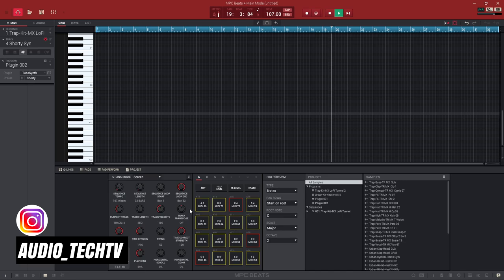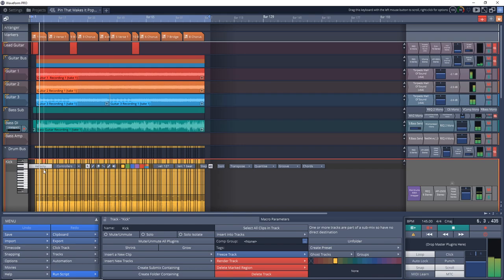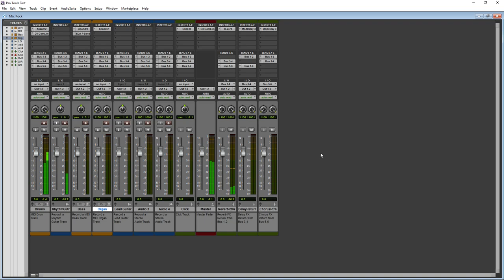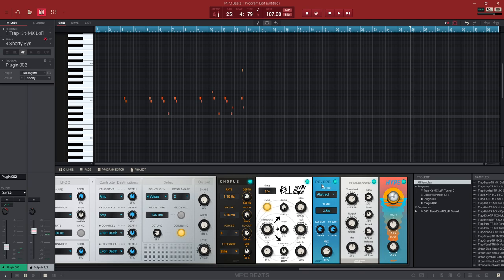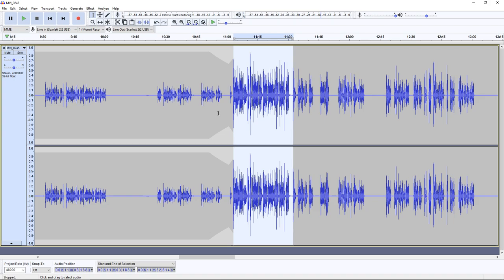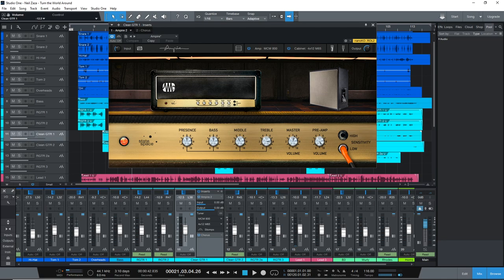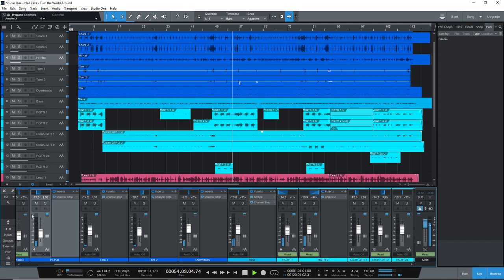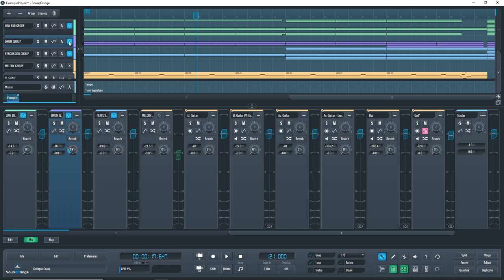Best Free DAWs 2021 👉 Free Music Production Software For Windows 10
In this video I look at 11 of the best free daws available in 2021. This is free music production software that you can download and start making music with today. Check out the 2022 Free DAW UPDATE

1️⃣ Get the plugins the pros use visit Waves Plugins

2️⃣ Check out the latest Deals on Music Gear at Sweetwater ⇩⇩⇩⇩

3️⃣ Save on some of the best plugins available today. Visit Plugin Boutique and find the best deals on the best plugins.

4️⃣ Upload unlimited songs to Spotify, iTunes, Amazon, and over 150 outlets plus keep 100% of the royalties with DistroKid.

🎹🎵 The Best Free DAWs of 2021 In This Video 🎵🎹

🎶🎵 Best Free DAWs Mentioned In This Video 🎵🎶
0:00 Introduction to the best free DAWs of 2021
0:27 Tracktion Waveform Free
1:44 Pro Tools First
3:13 Akai Pro MPC Beats
5:03 Audacity
5:45 Cakewalk by Bandlab
6:38 Presonus Studio One Prime
7:41 Magix Music Maker Free
9:16 Soundbridge
10:04 Bandlab
11:24 MuLab 8 Free
13:20 Reaper
14:17 Advice on Choosing Your DAW
15:11 Advice After You Choose a DAW
15:44 My Top 3 Free DAW Picks

In this video Zane from Audio Tech TV (formerly Simple Green Tech) looks at 11 of the best free DAWs for music production in 2021. If you're looking for free music making software these are for you. Download 2 or 3 of these free DAWs and figure out which one really works for you. Free digital audio workstation software doesn't have to be limiting or feel like a toy. Some of the free DAWs on this list are completely unlimited and full of pro features. Home studio musicians have some great options for making music at home.